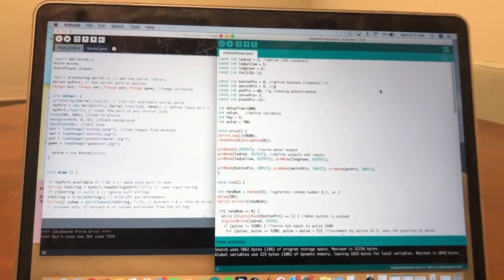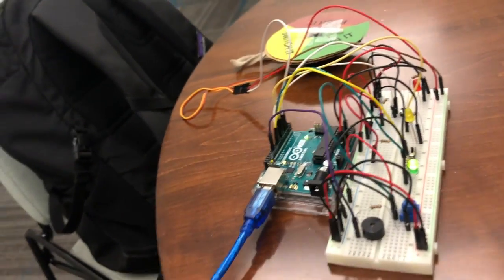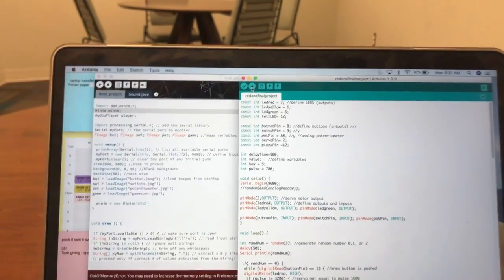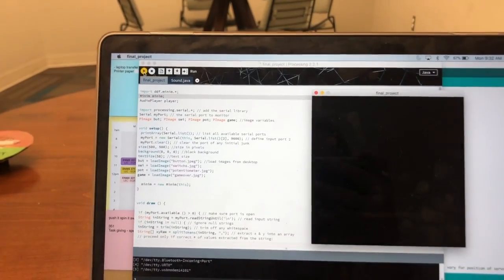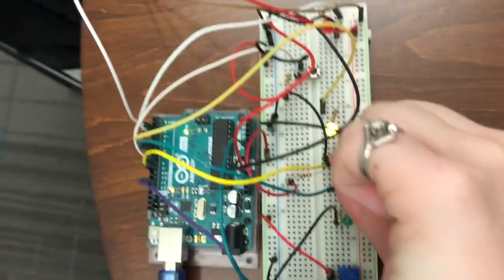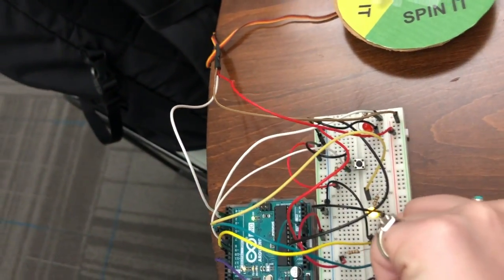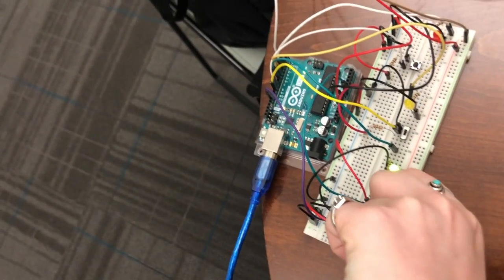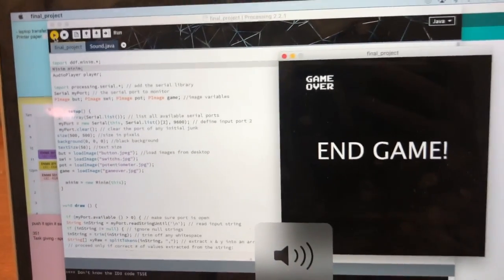enme351 final project Mulvaney